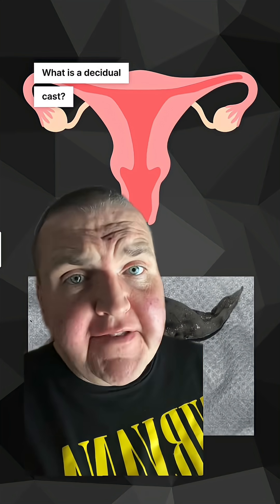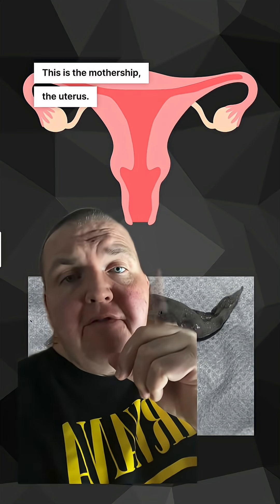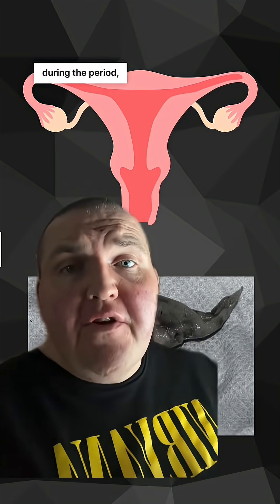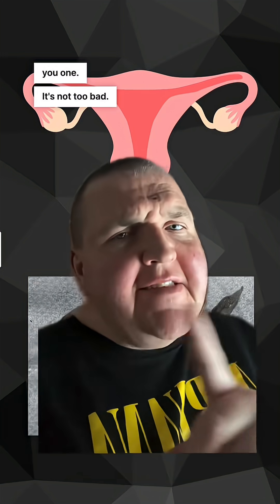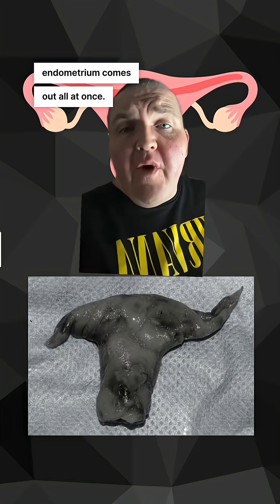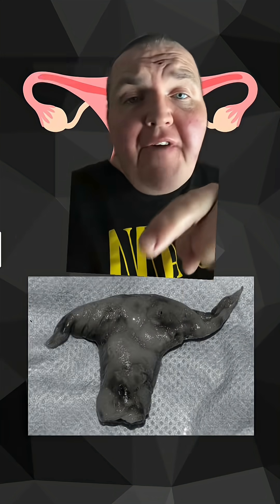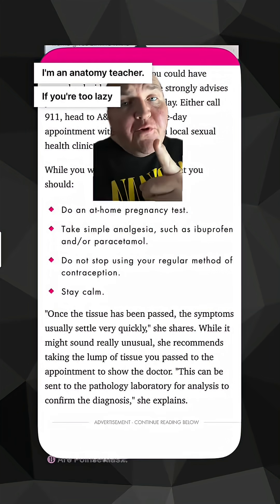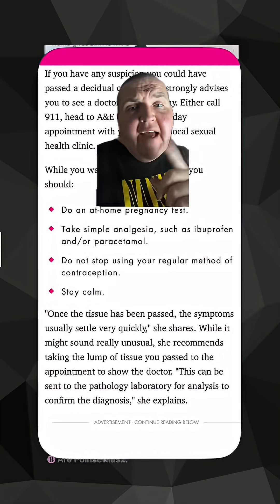Understanding Deciduous Casts in Dysmenorrhea #womenshealth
Understanding Deciduous Cast Dysmenorrhea: When the Entire Endometrium Sloughs Off #womenshealth #